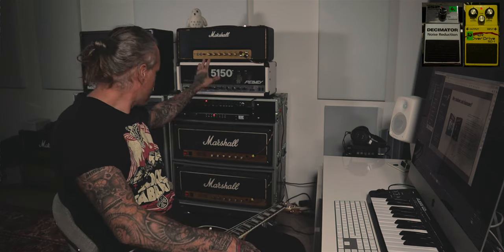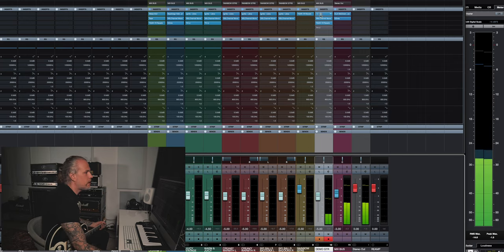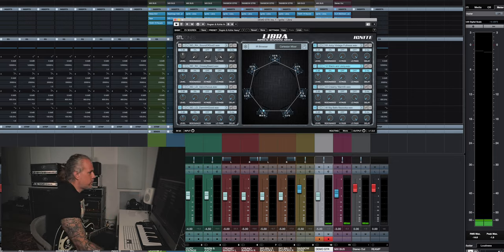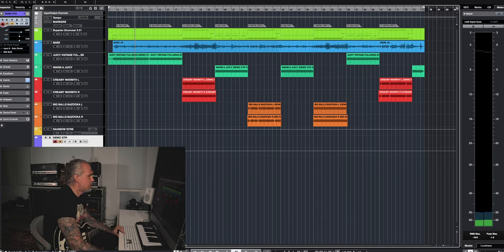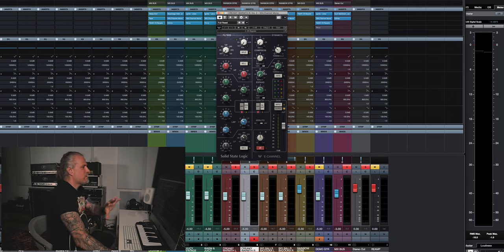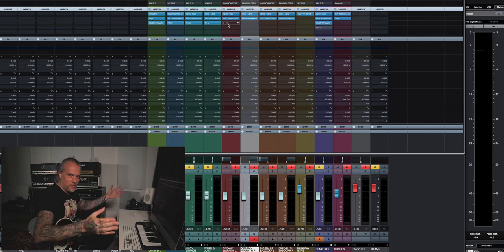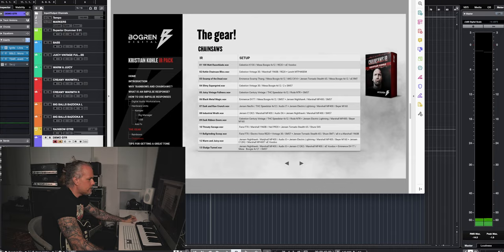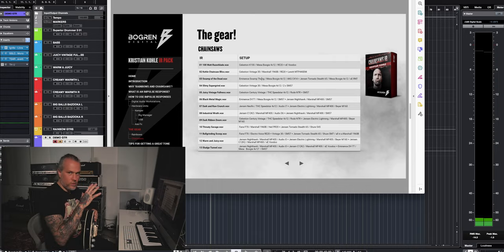Bogren Digital - KRISTIAN KOHLE Signature IR PACK: Rainbows & Chainsaws - Fantastisch!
In the mix & alone and how these compares to the previously released Jens Bogren IR packs.

● The gear I’ve used live, on albums & on my YouTube videos

Timecodes:
- Intro: 0:00
- 'Rainbows & Chainsaws': 0:15
- General info: 2:27
- In the mix & alone: 6:07
- More info: 9:06
- How they compare to other Bogren IRs: 11:22
- What cabs, speakers, mics etc. were used: 15:59
- Conclusion: 17:50